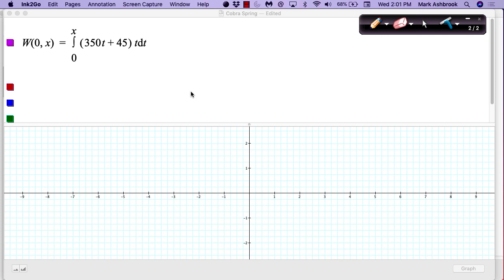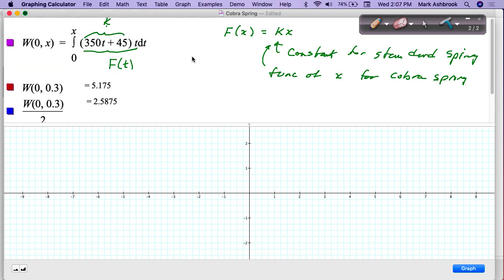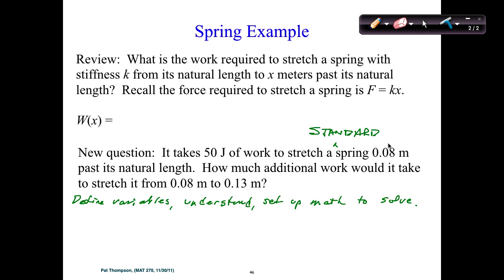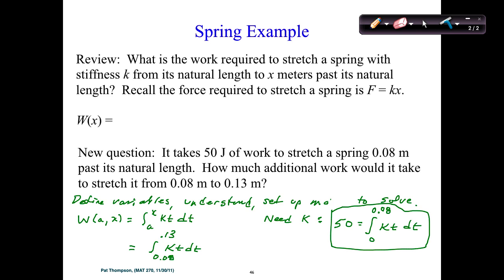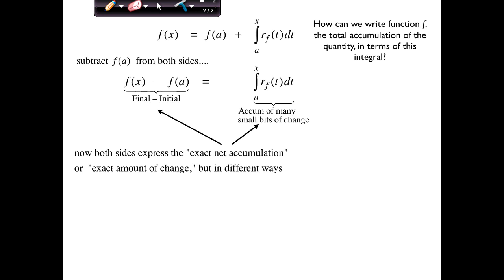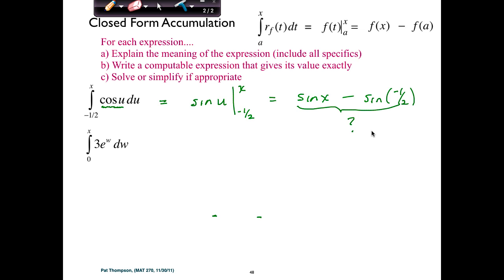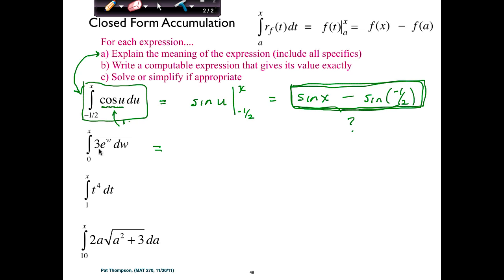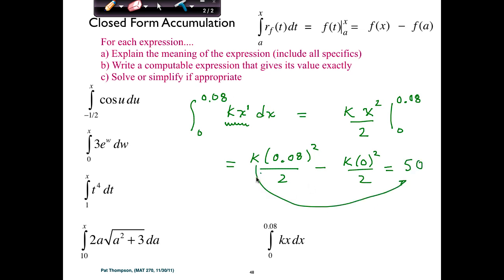MAT 271 Wed Oct 2: Springs & Antiderivatives Intro